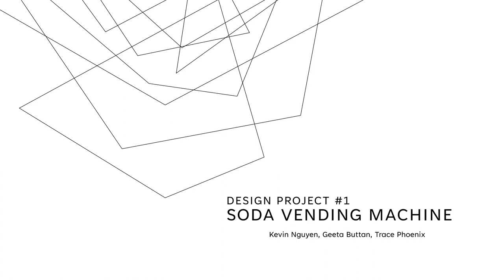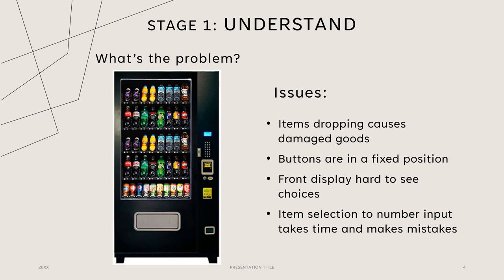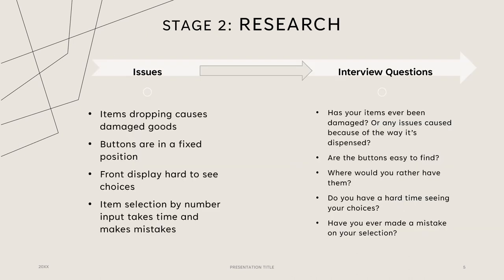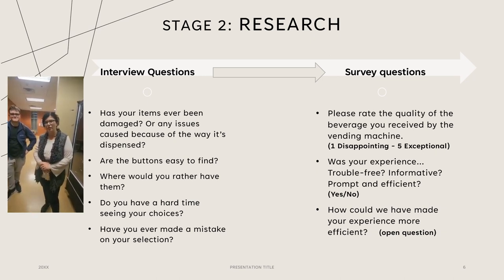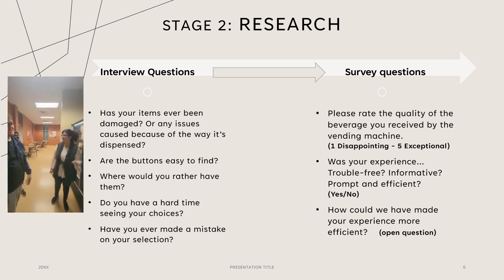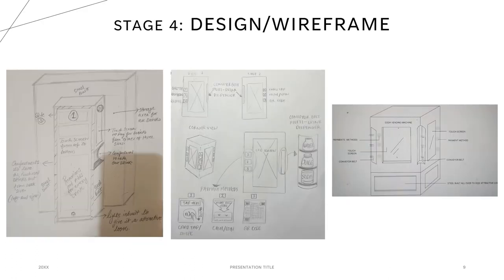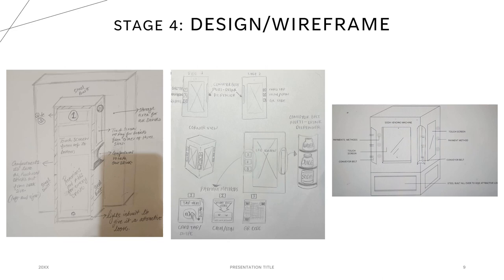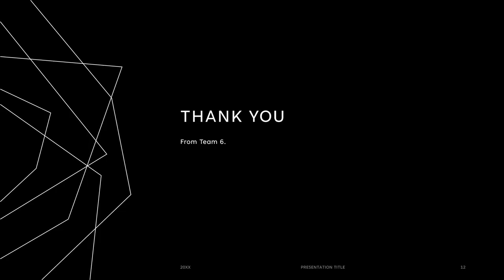Team 6: Soda Vending Machine